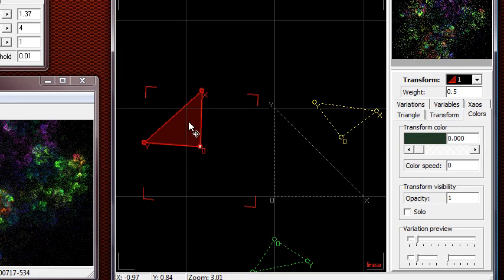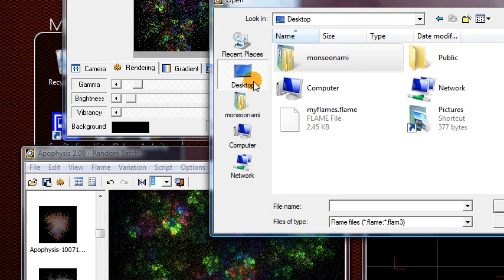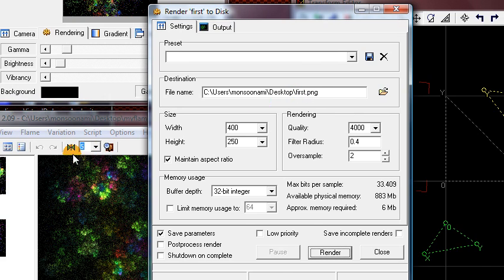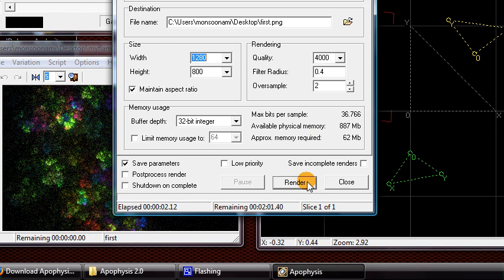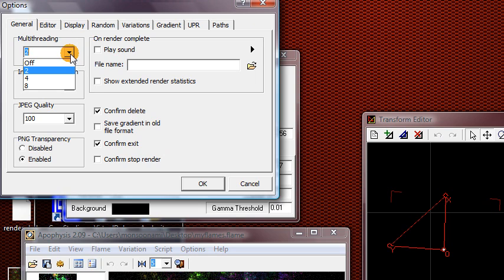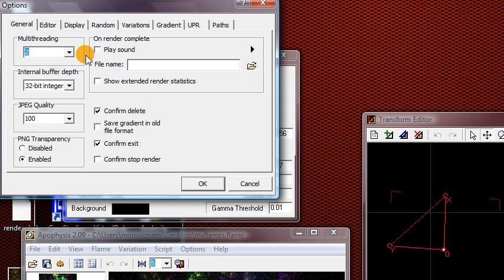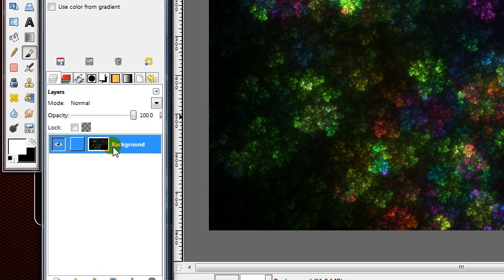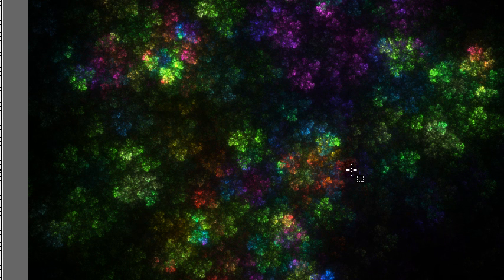Intro to Apophysis Tutorial Part 2